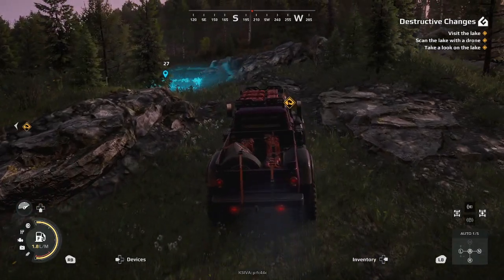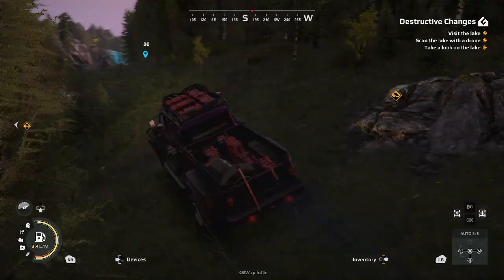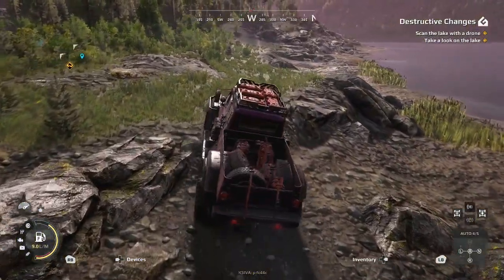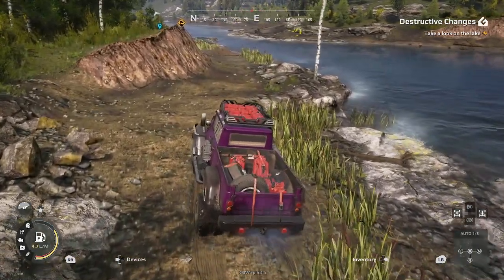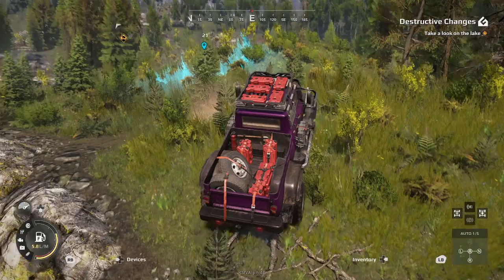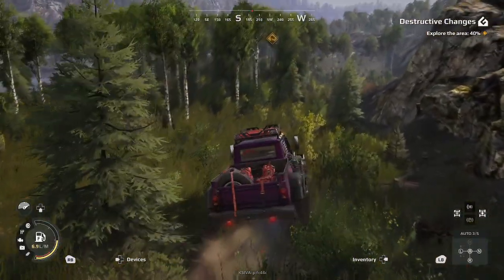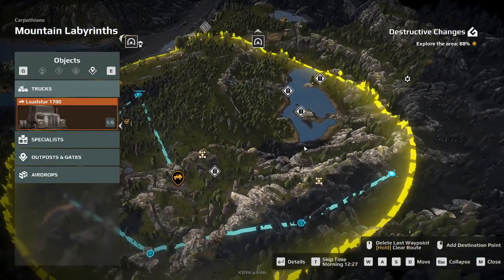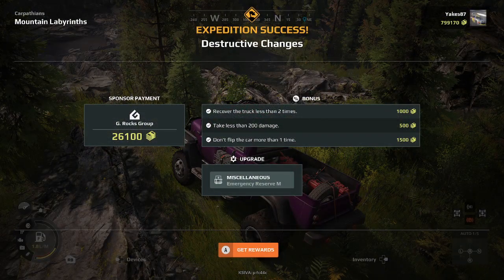Destructive Changes: An Expeditions Guide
Welcome to a series of Expeditions: A Mudrunner Game guides! Here we walk through the Destructive Changes Expedition in Carpathians: Mountain Labyrinths!